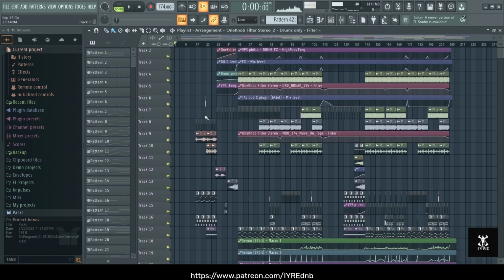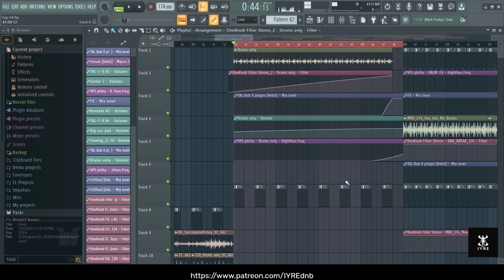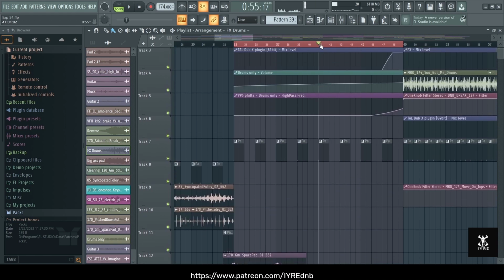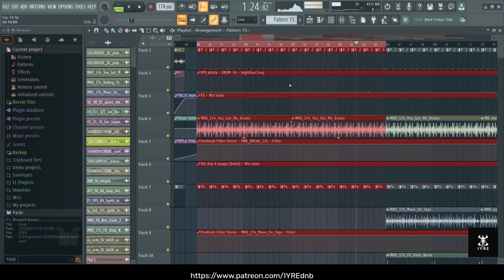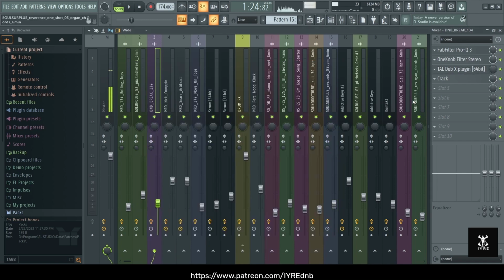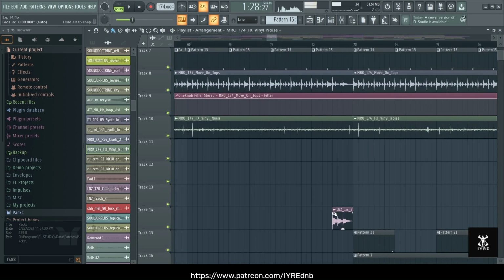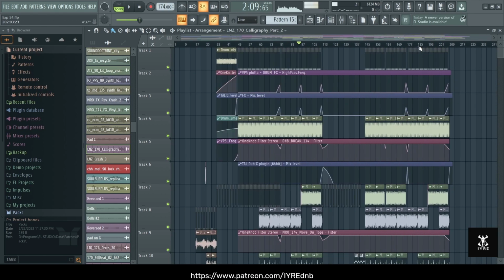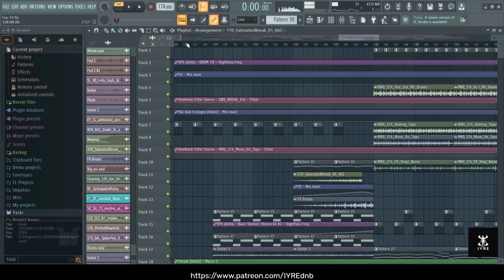IYRE - Where Words Fail Tutorial - Teaser (Available in full on Patreon)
What's good guys, my latest single on UKF which is 'Where Words Fail' is out now !!

I have done an in depth tutorial covering the creative process, drums, bass, synths and sound design on my Patreon which is accesible for the paid members. Link above !!